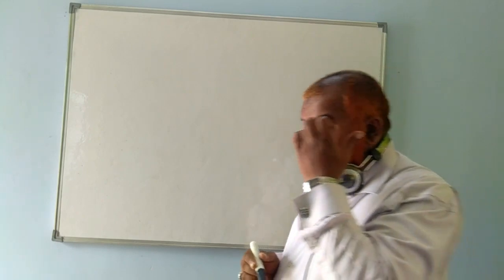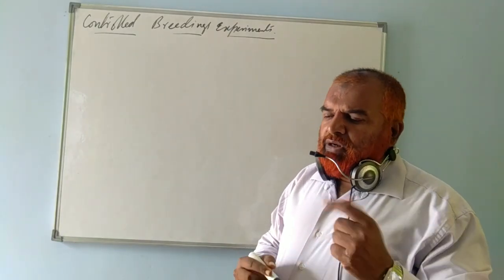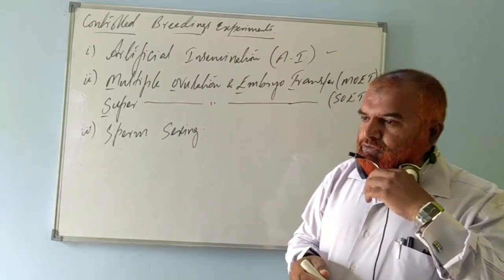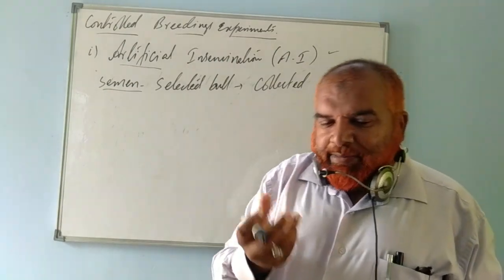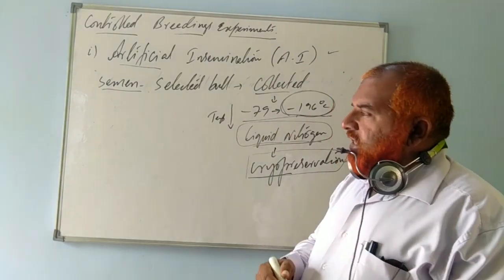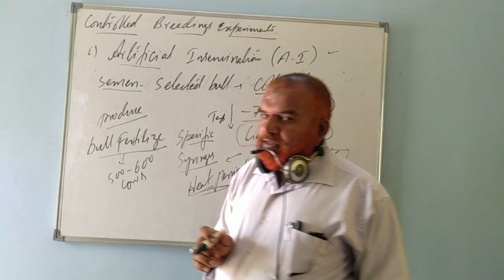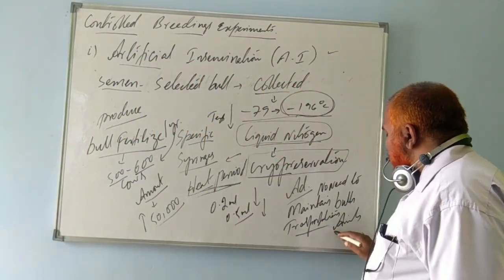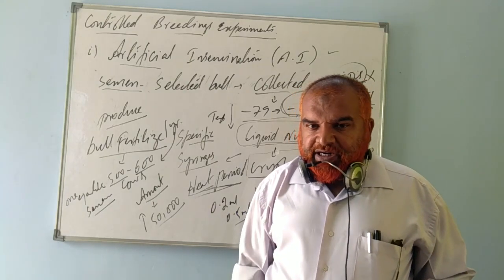September 7, 2020